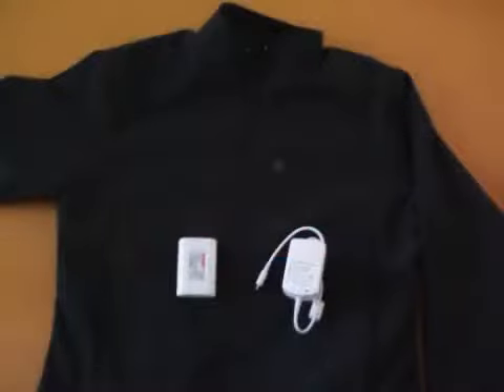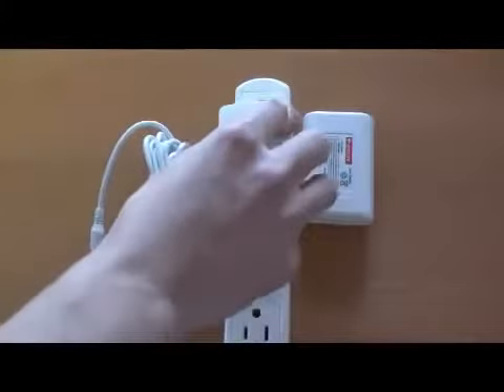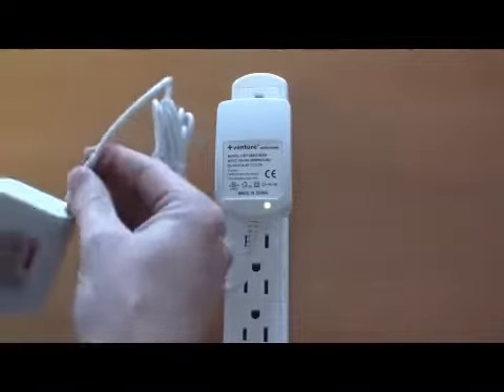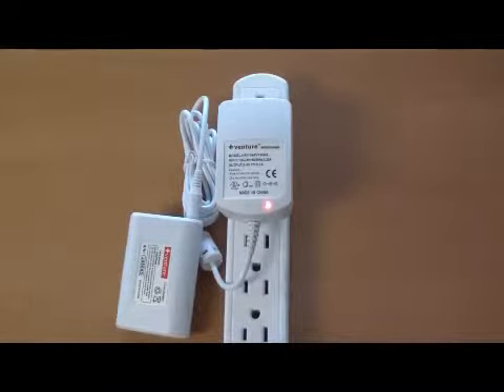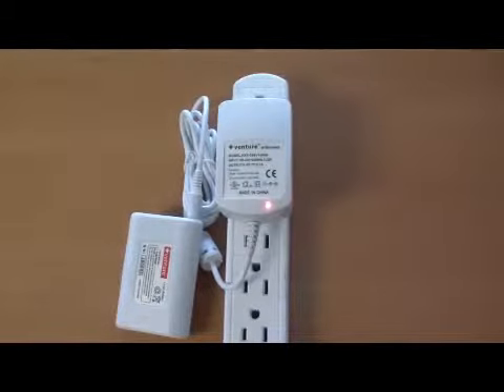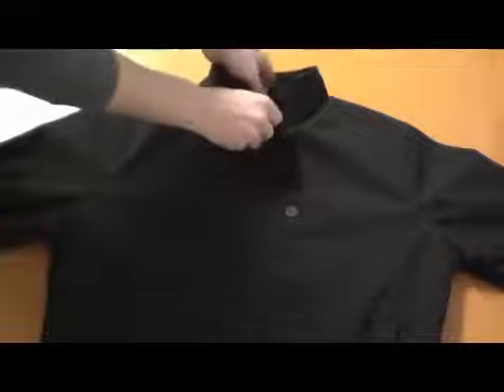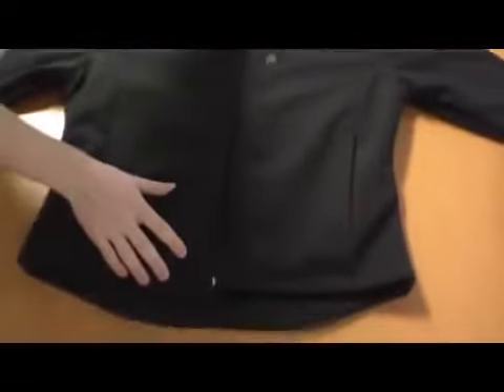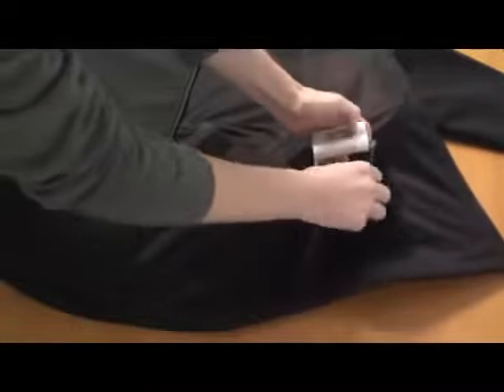Venture Heat® City Collection Soft Shell Heated Jacket for Men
More info & full list of Heated Wearable Clothing Apparel & Heated Winter Gear: ★

At Venture Heat® our mission is to improve and make the lives of our customers more pleasant and comfortable with the heated wearable technology that can provide cozy and warmth heat during the bitter winter cold.  See what one of our valued customers had to say about Venture Heat® Self Heating Far Infrared Ankle Heat Therapy Wrap she bout from us.

Venture Heat® is the manufacturer, pioneer and industry leader of wearable heated technology for  clothing apparel for winter sports, power sports enthusiasts and heated therapy pads for sports injury rehabilitation which uses the latest in Far Infrared Ray (FIR) Technology to really penetrate and help heal and rehabilitate from chronic joints and muscle pain including Arthritis and sore muscles.